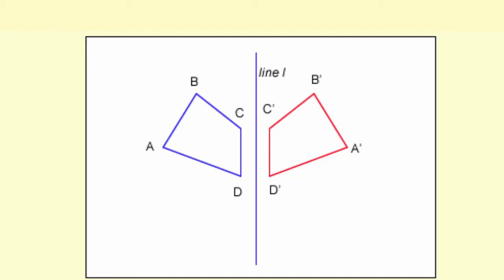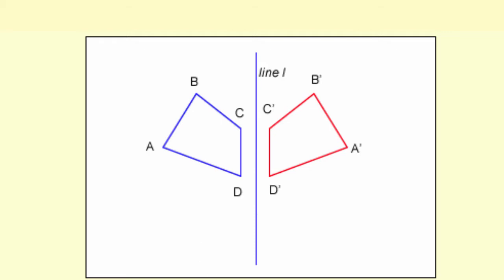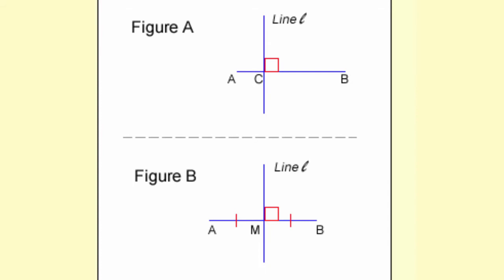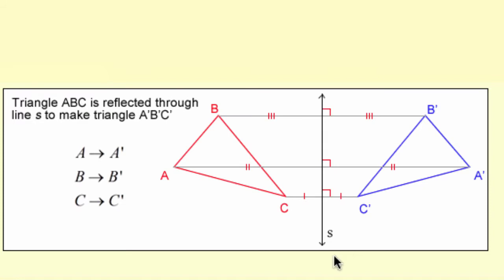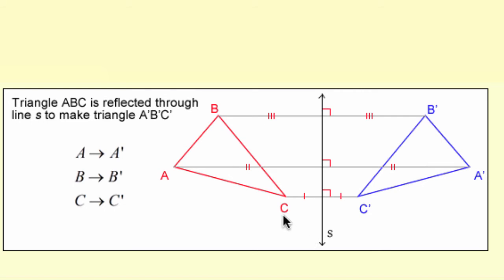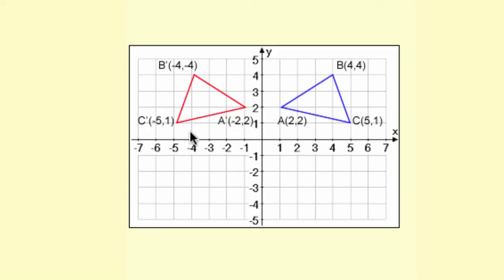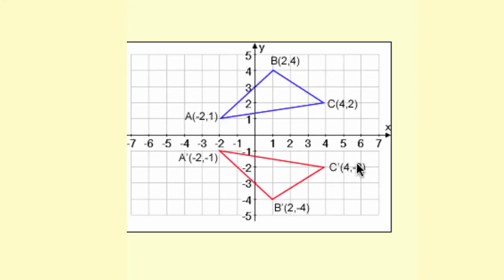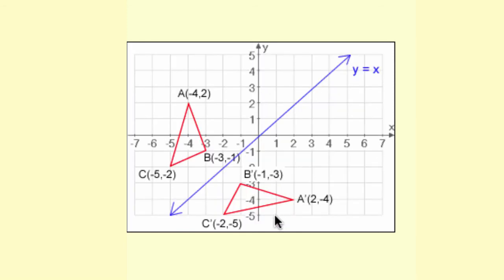Big Picture Reflections 10